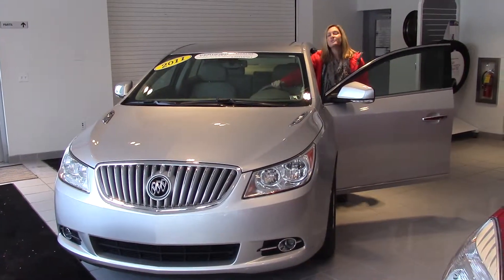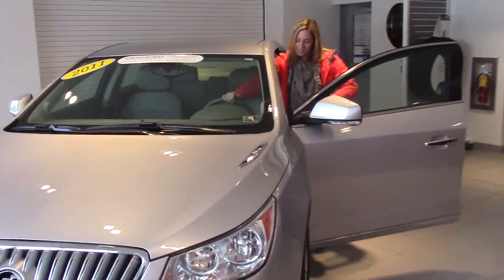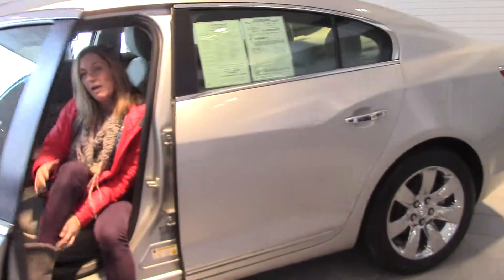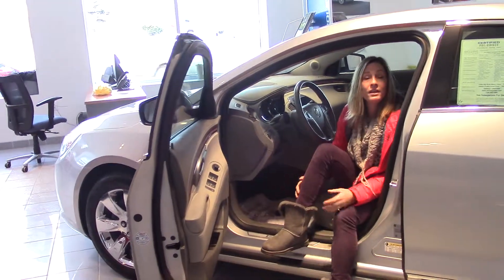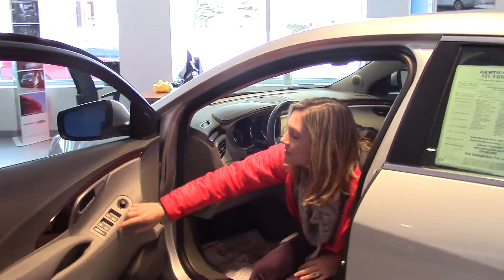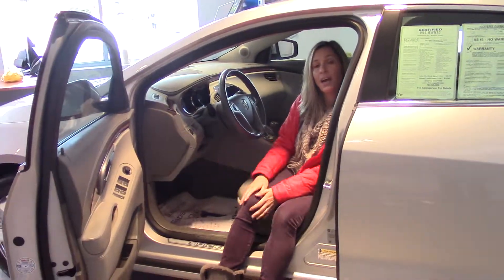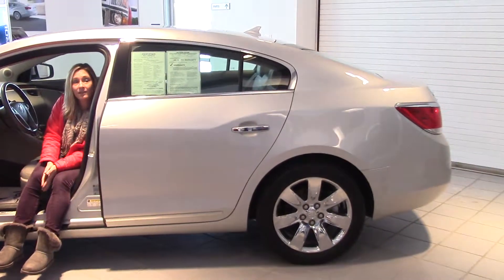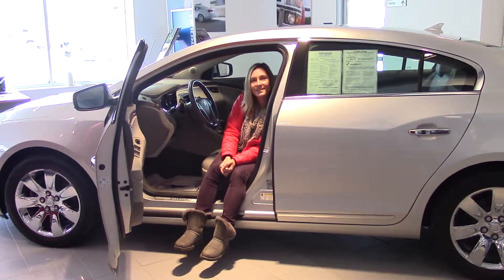2011 Buick LaCrosse CXL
LaCrosse CXL. Knobs and buttons are a breeze to operate. Enjoy the satisfaction of a one-owner vehicle. GM Factory Certified, 12 Month/ 12,000 Comprehensive Warranty, Free Roadside Assistance, 2 Years/ 30,000 Mile Standard Maintenance!

Want to stretch your purchasing power? Well take a look at this handsome 2011 Buick LaCrosse. New Car Test Drive said, ...among buyers who insist on original design, attention to detail, world-class chassis and drivetrain components, and advanced driving dynamics... the current Buick LaCrosse is an attractive, advanced sedan with all those qualities. Based on what we see, those who take the time to shop Buick LaCrosse will be quite pleasantly surprised... This LaCrosse is nicely equipped with features such as LaCrosse CXL, 7 Speakers, Air Conditioning, Alloy wheels, AM/FM radio: XM, Auto-dimming Rear-View mirror, Automatic temperature control, Brake assist, CD player, Compass, Electronic Stability Control, Four wheel independent suspension, Front Bucket Seats, Front dual zone A/C, Front fog lights, Fully automatic headlights, Garage door transmitter, Heated door mirrors, Heated Driver & Front Passenger Seat, Leather-Appointed Seat Trim, MP3 decoder, Outside temperature display, Power driver seat, Power steering, Power windows, Radio data system, Radio: AM/FM w/Single CD/MP3 Player, Rear window defroster, Remote keyless entry, Security system, Speed control, Spoiler, Steering wheel mounted audio controls, Telescoping steering wheel, Tilt steering wheel, Traction control, Trip computer, Turn signal indicator mirrors, Variably intermittent wipers, and XM Radio. Awarded Consumer Guide's rating of a Large Car Best Buy in 2011. This superb Buick is one of the most sought after used vehicles on the market because it NEVER lets owners down.

OVER 40 YEARS IN BUSINESS! WE HAVE THE AREA'S CLEANEST CARS AND BELOW MARKET VALUE PRICING.